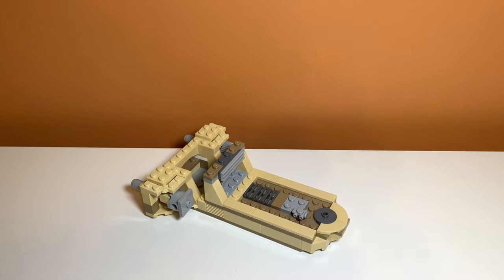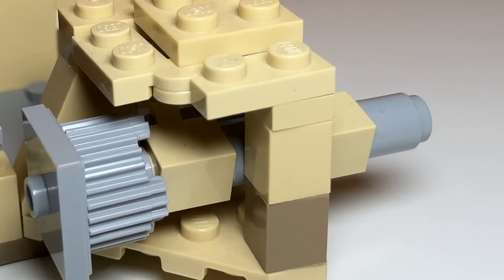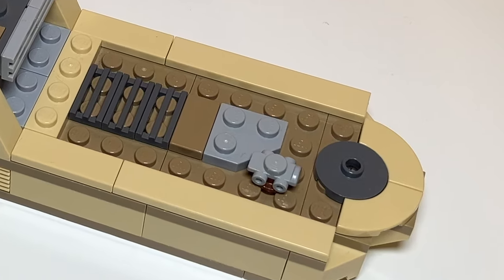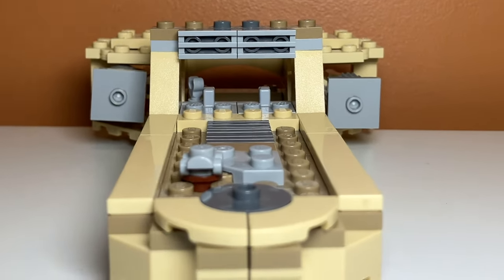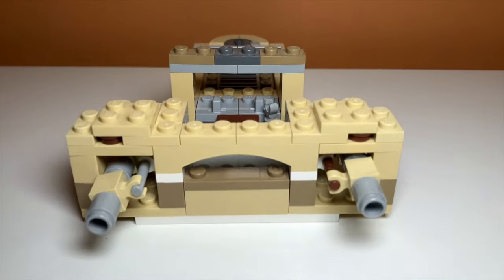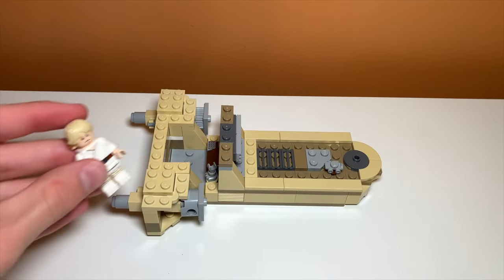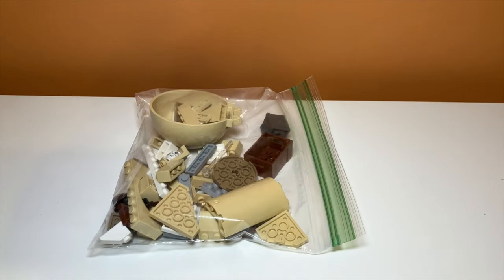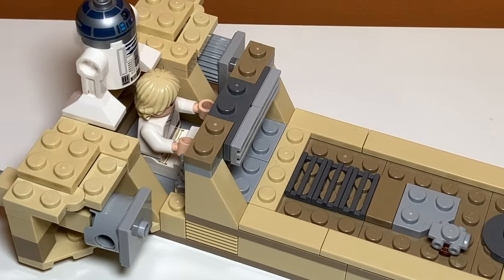LEGO Star Wars Luke Skywalker's Landspeeder ALTERNATE BUILD! - Set #75270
Alternate Build for set #75270 Obi-Wan's Hut